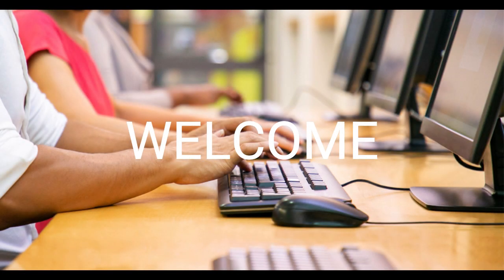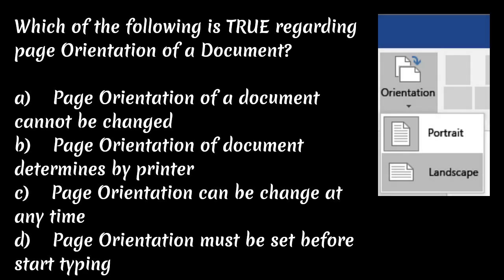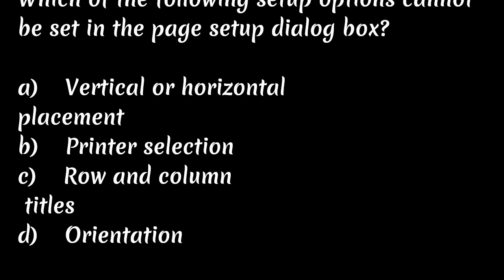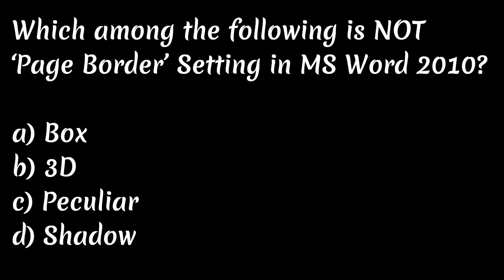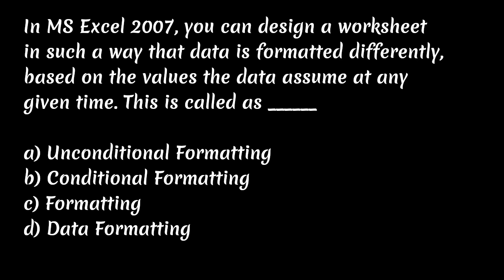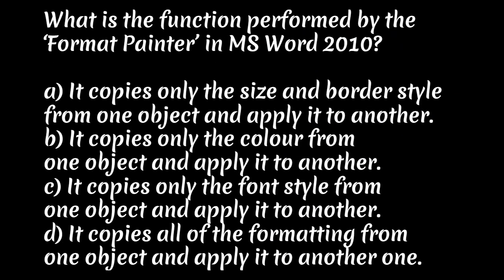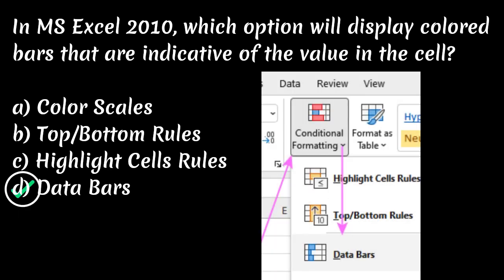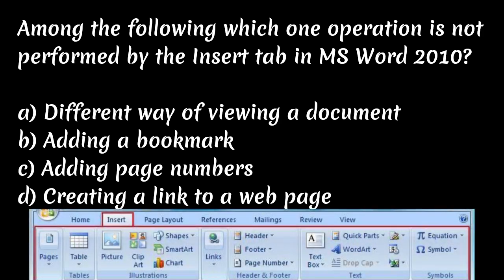50 Computer MCQs with Answers | Part 04 | Competitive & Placements | SSC | State SSC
In this video, we are presenting you the 50 most frequently Asked General Computer Knowledge/Awareness Multiple Choice Questions with their Answers, (Part 4).

All questions of this video has already been asked in various examinations.
Particularly this video contains the questions from :
Q.01-16 : MPPEB Sub Engineer Exam : Year 2017
Q.17-50 : MPPEB Sub Engineer Exam : Year 2018